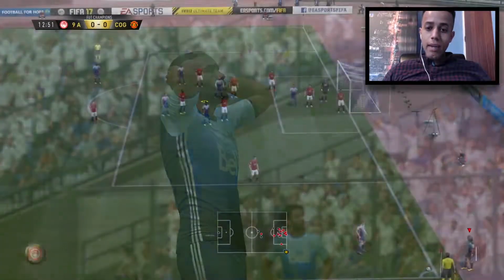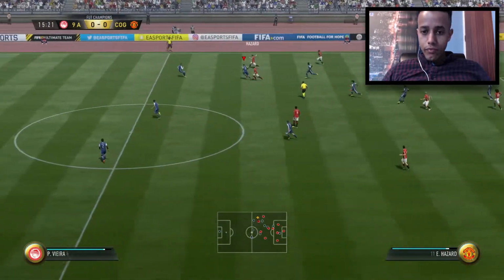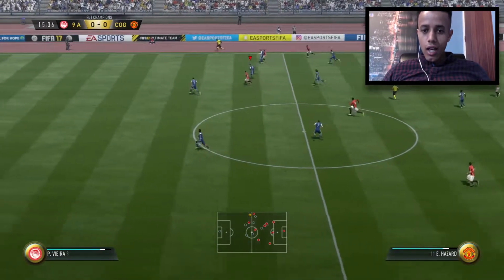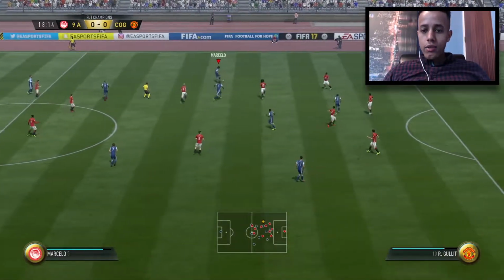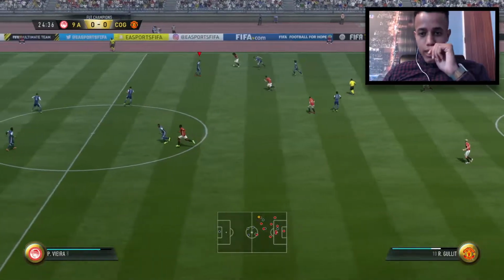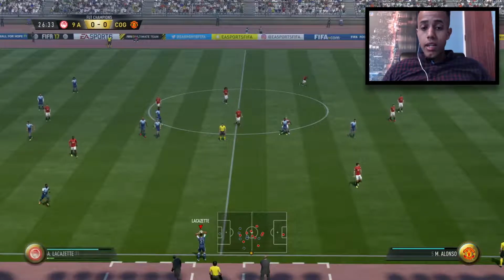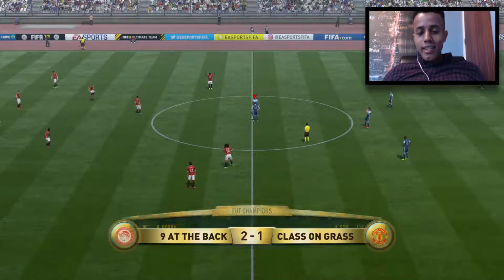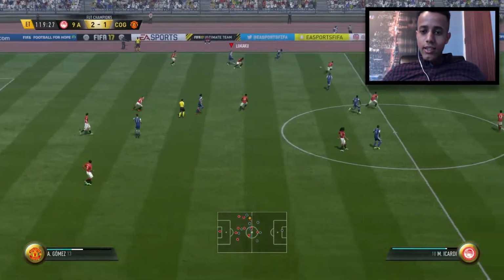FUT CHAMPS GAME PLAY RECAP AGAINST AN ELITE PLAYER: Fifa 17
Looking back on the good, bad and the ugly of this gameplay against an Elite player